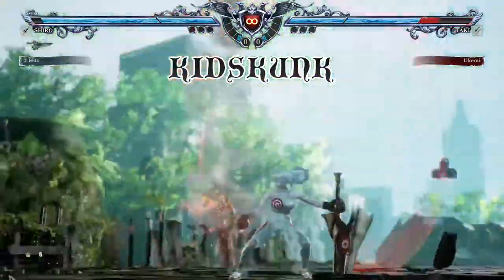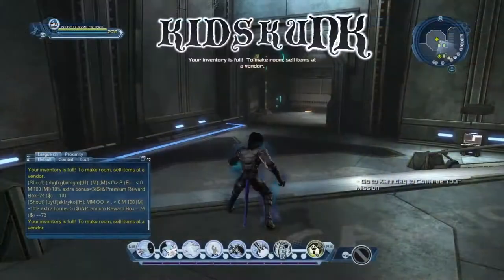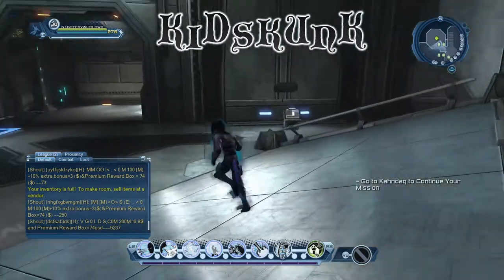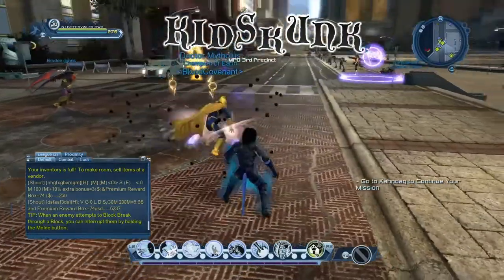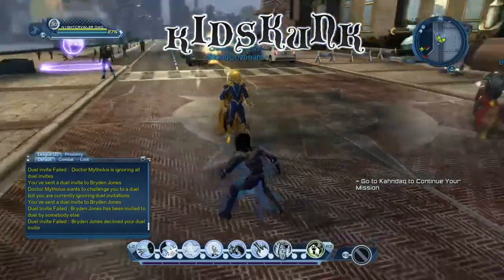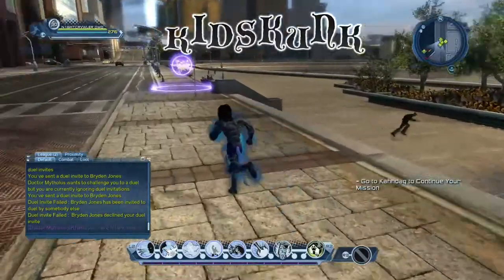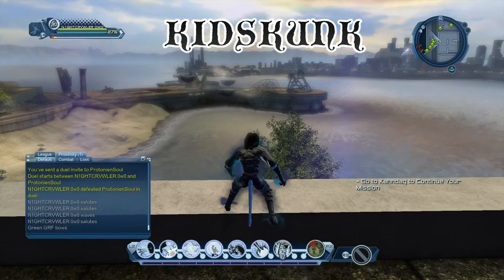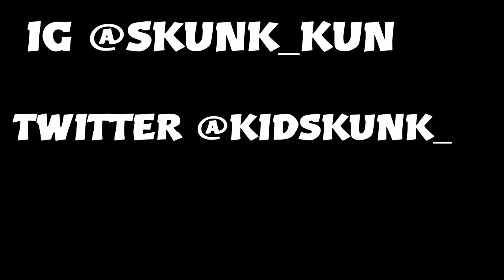DC Universe/DCUO Online: How To Change The Camera Angle On PS4/PS5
$KUNK $QUAD MERCH COMING SOON!! $KUNK™

 be infringing. Non-profit, educational or personal